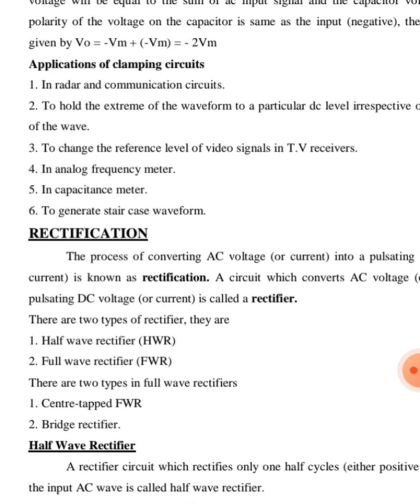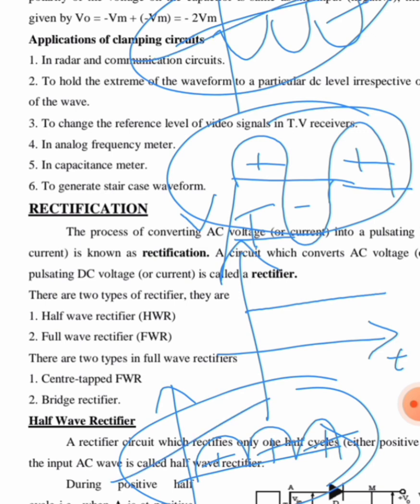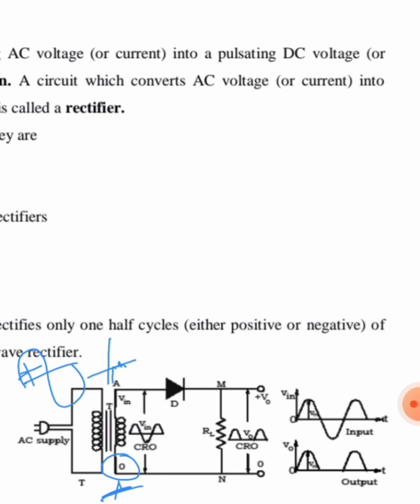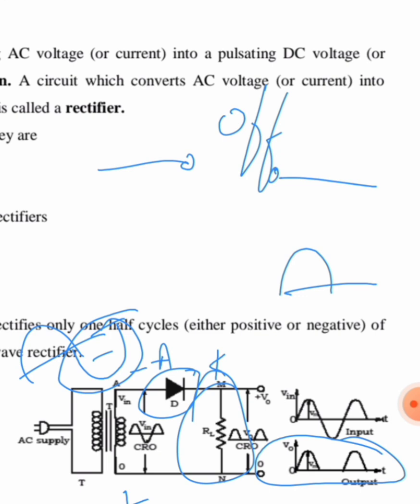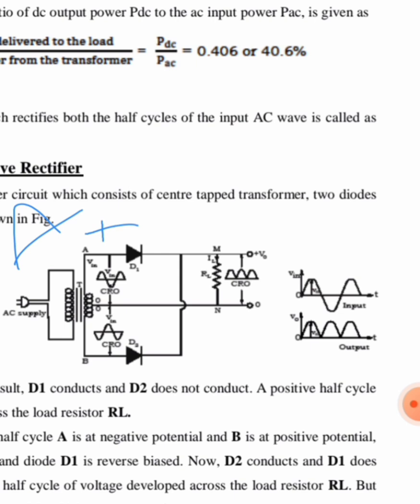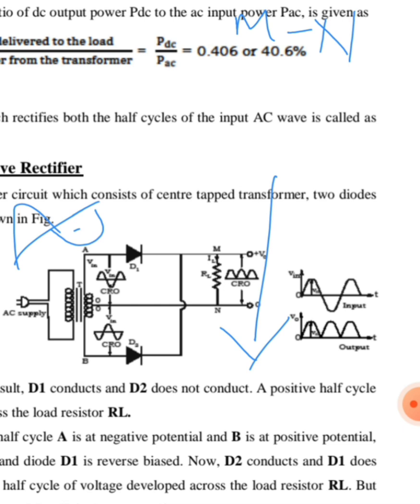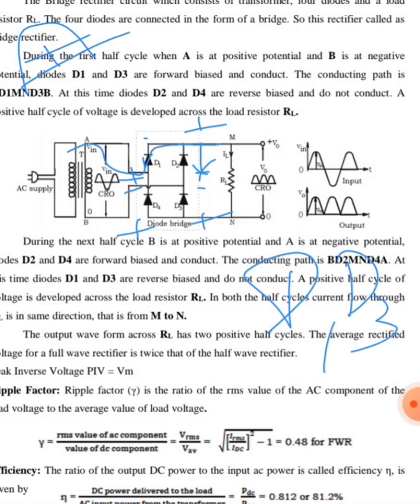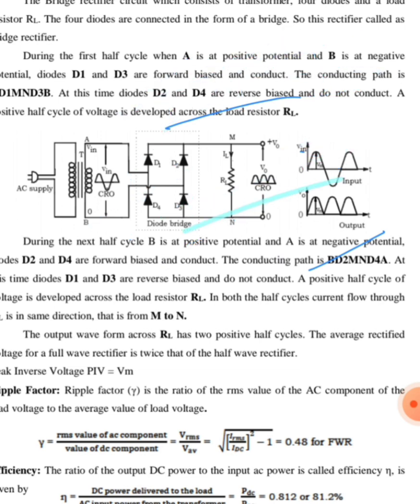Electronics | I PUC | CH 04 | Semiconductors, Diodes & App - Rectifiers | S06